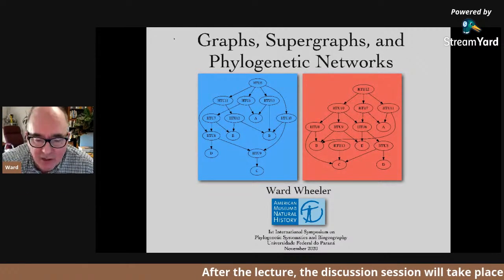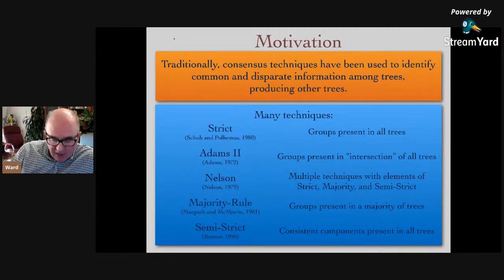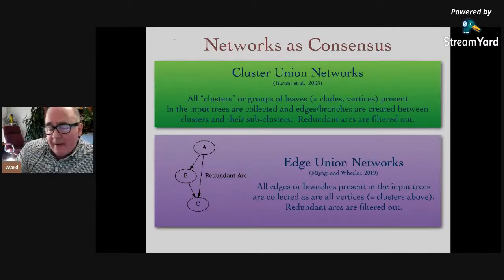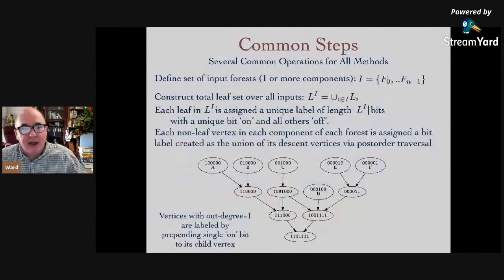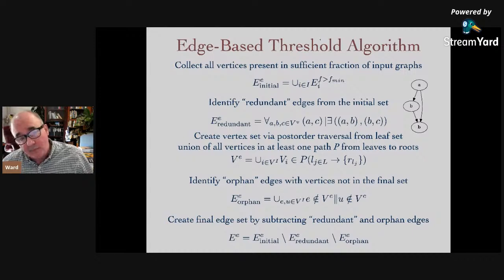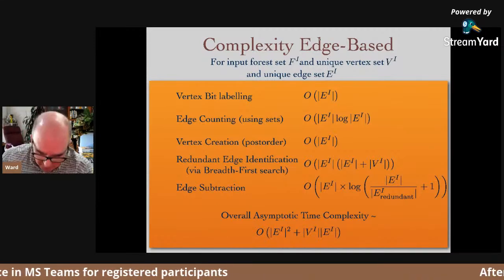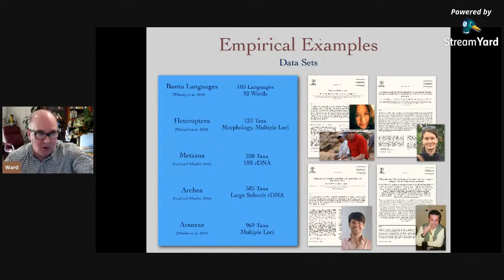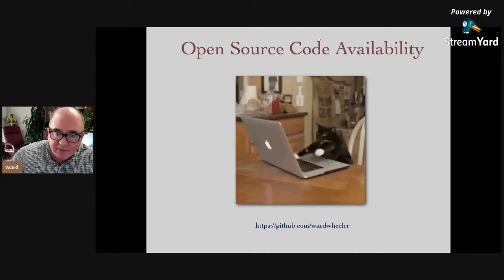TALK II: “Graphs, SuperGraphs, and Phylogenetic Networks” - Ward Wheeler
Dr. Ward Wheeler (American Museum of Natural History, New York, USA): “Graphs, SuperGraphs, and Phylogenetic Networks”

I International Symposium on Phylogenetic Systematics and Biogeography